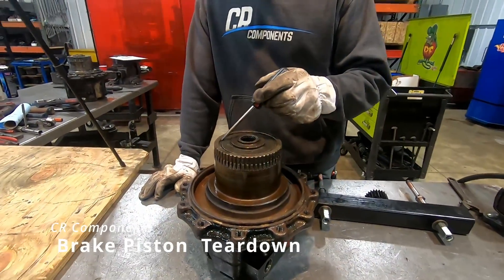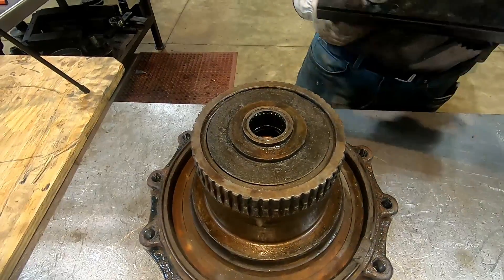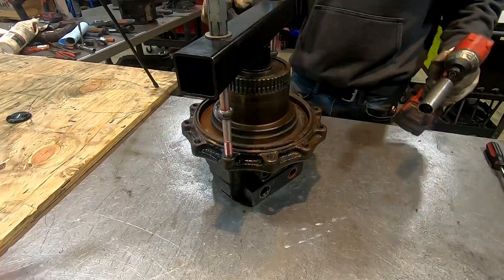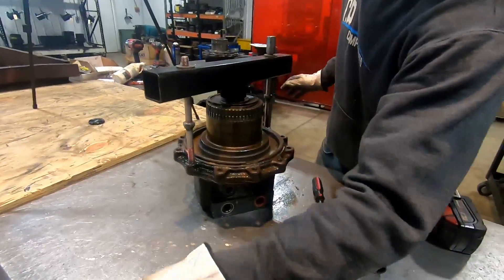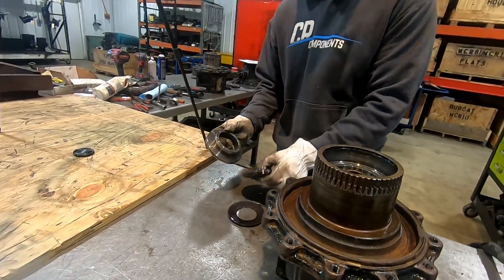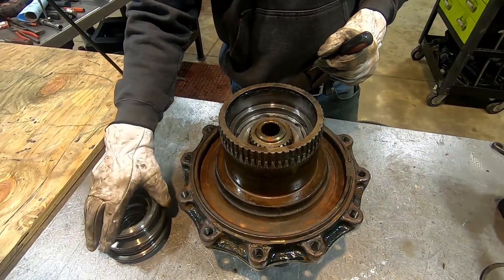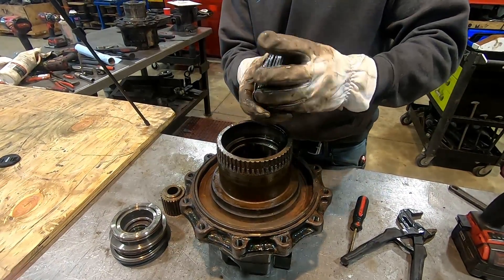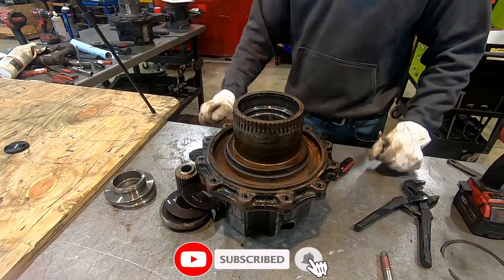Brake Piston Disassembly on a John Deere Torque Hub Drive Motor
Quick video showing the Brake Piston disassembly process on a Torque Hub Final Drive without the need of a Hydraulic Press Machine. These Torque Hub Final Drives are more commonly found on John Deere Track Loaders. The Hydraulic End is not completely disassembled in this video, but please leave a comment if you have any questions you may have regarding that process and our Techs will respond within a timely manner. Maintenance is very importance for the performance and life of your Final Drive.

Call if you have any questions, we rebuild these every day and are happy to help you with yours! We also offer pump rebuilds, gear pumps, undercarriage parts, rubber tracks and more for your model.

NOTICE: Some John Deere Models carry a different Drive Motor than the one seen in this video. The other version of the drive motor is a Rexroth GRM and is completely different from this Torque Hub Drive Motor. Check our video out on telling the difference

Applicable to Models:
John Deere: 319E, 323E, 325G, 329E, 331G, 333E, 333G
Select Models: 319D, 323D, 329D, 333D (more details below)

Video Chapters -
Intro - 0:00
Compressing the Brake Piston - 0:20
Removing the Snap Ring - 1:11
Removing the Brake Piston Cover - 1:46
Removing the Brake Pack - 2:33
Conclusion - 3:01

Located: Warsaw, Indiana.
Business Hours: Monday - Friday | 9am - 5pm EST (Closed on weekends)